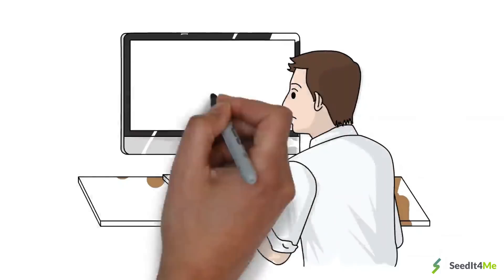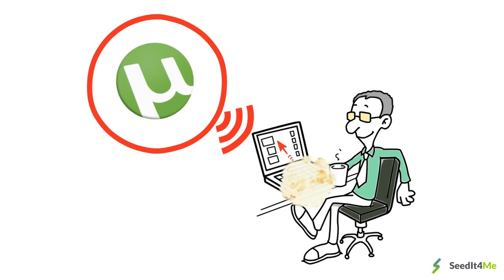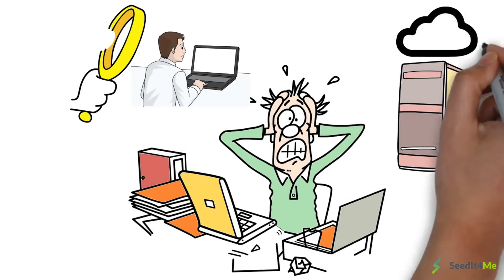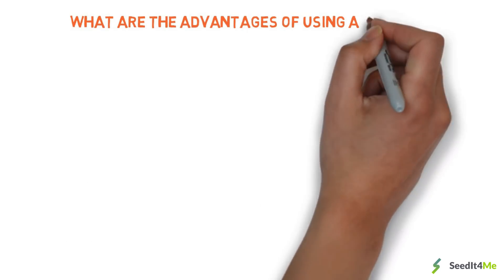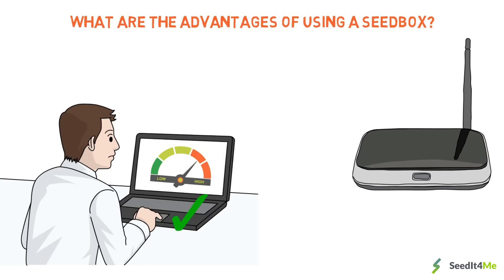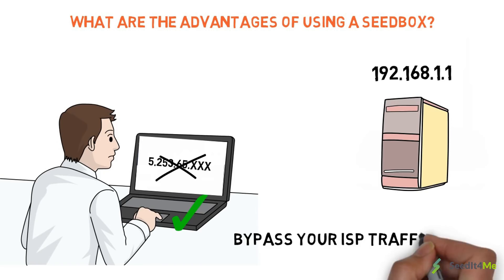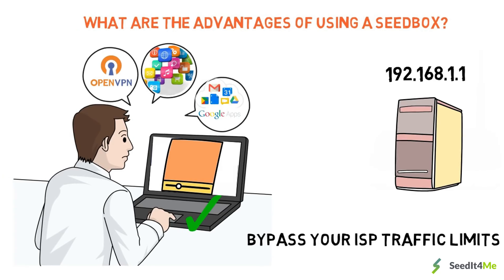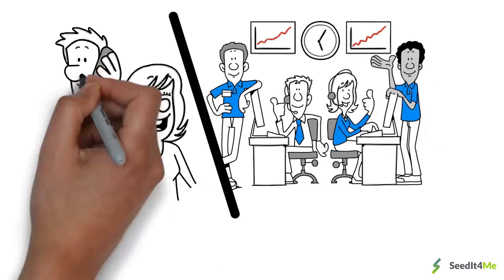What is a Seedbox? | Introduction to Seedbox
seedbox - What is a seedbox? What is its usage? Is it different from a  VPN?

If you are not sure what is the next step and how to use a Seedbox, please keep reading! We will explain you the benefits of having a Seedbox!

Do you download stuff on a daily basis?
Do your projects, videos, applications, games and other files clog up your hard drives?
Do you want to maintain a good ratio on torrent sites, but uploading all those files from your hard drive overload your system and kill your internet connection?
Are you having trouble staying anonymous with your peering activity?

It sounds like you are in need of a SeedBox

A SeedBox is a private dedicated server used for uploading and downloading files online, running on a powerful CPU with loads of Ram which is connected on a lighting fast line with unique IP address.

What are the advantages of using a SeedBox?

- Store all your files securely without overloading your home system(s).
- Through encrypted FTP or HTTP, transfer your stored files locally whenever you wish.
- Download torrents at fast speeds and keep seeding them until your ratio recovers or even more.
- Stream stored videos straight in your browser.
- Stay private and anonymous since only the SeedBox IP address is visible on the net.
- Bypass your ISP traffic limits.
- Control everything through your browser. No additional software is required to be installed on your computer.
- Easy to setup. Within minutes get root access with OpenVPN and a vast number of additional apps.
- Never ever worry about increased electricity bills.
- No more overheating CPU and Ram
- Forget low bandwidth
- Receive VIP level customer support treatment.

Get in contact with us and grab your seedbox now! Secure your online privacy, and say goodbye to ISP limitations once and for all! Truly unlimited, truly secure. Lets reshape the SeedBox Universe together!